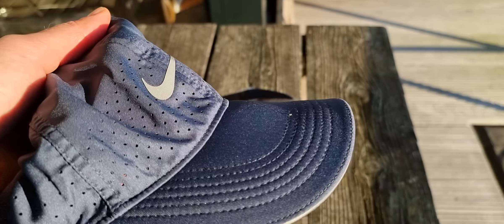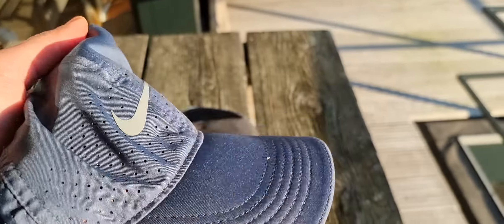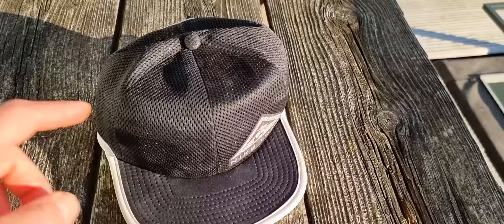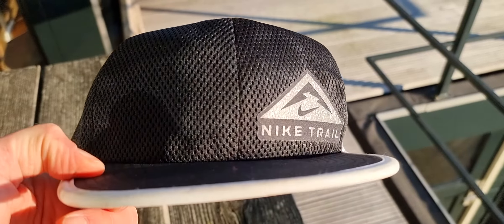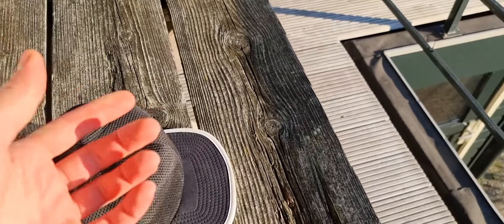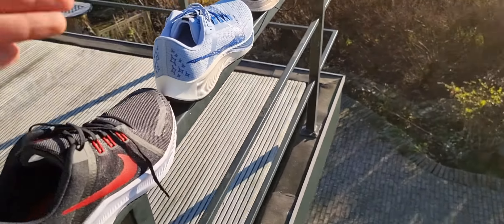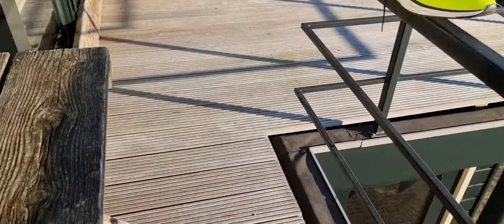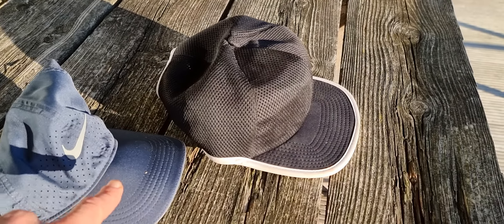Nike Lightweight Runningcap Review [Good vs Bad]